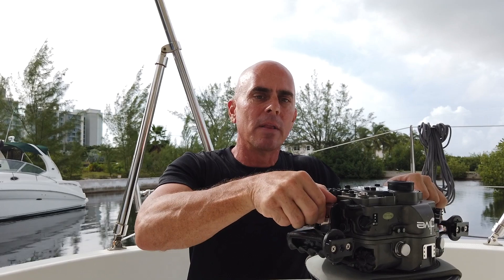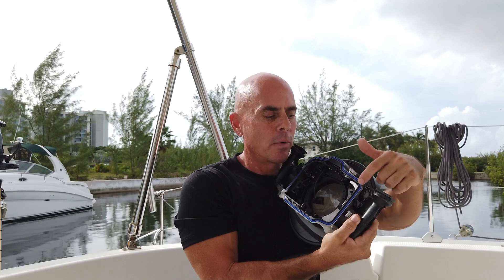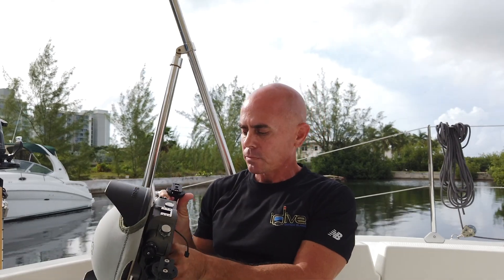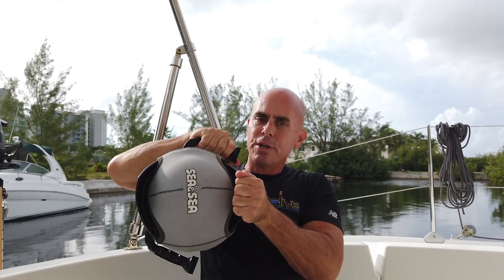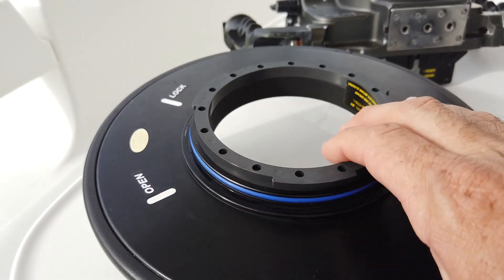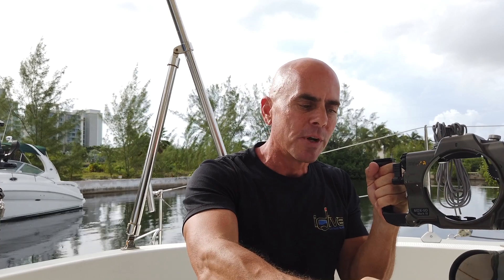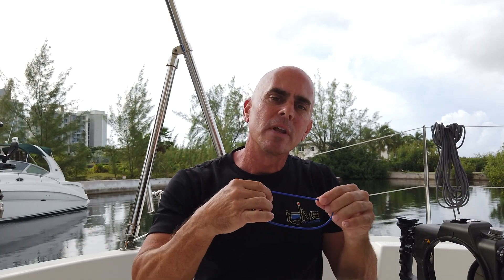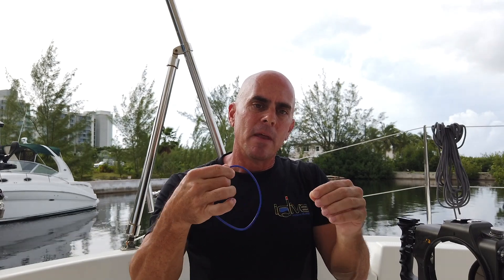Underwater Camera Maintenance: Mastering O-Ring Care for Housing Protection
Join Cayman Jason, an experienced underwater photographer, in this informative episode of his quick tips series, where he delves into the essential topic of o-ring grease and its proper application on underwater camera housings. Understanding the importance of o-ring maintenance is crucial for any underwater photographer to prevent damage to their valuable equipment.

Jason discusses the different types of o-rings, specifically static and moving o-rings, and the appropriate methods to care for each. He emphasizes the importance of using o-ring grease sparingly and only when necessary, particularly for static o-rings that don't require regular lubrication unless being stored for an extended period. For moving o-rings, like those on dome ports, he demonstrates the correct amount of grease to use and the technique for applying it to ensure smooth operation and prevent damage.

This video is a must-watch for underwater photographers at any level, offering practical advice to extend the life of their camera housings and protect their investment in underwater photography equipment.